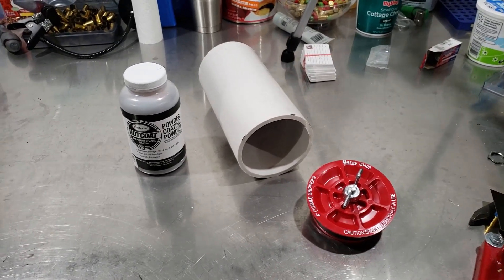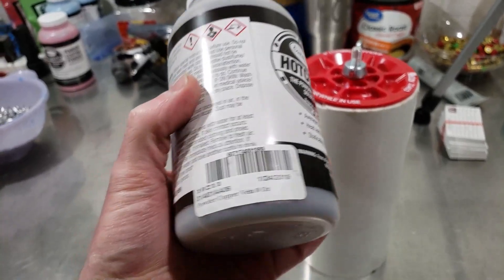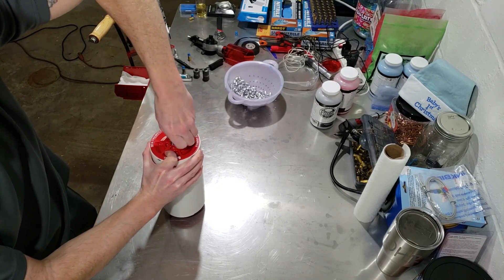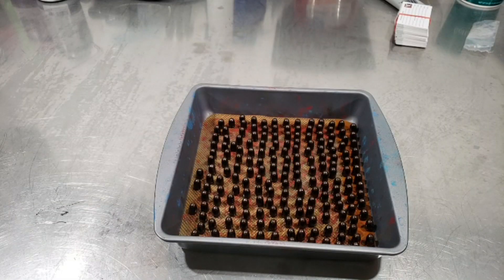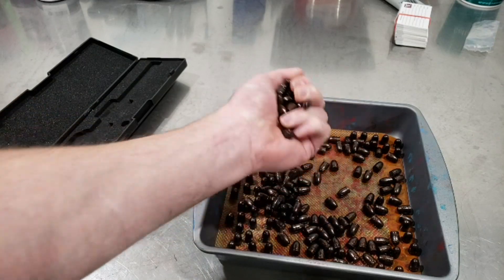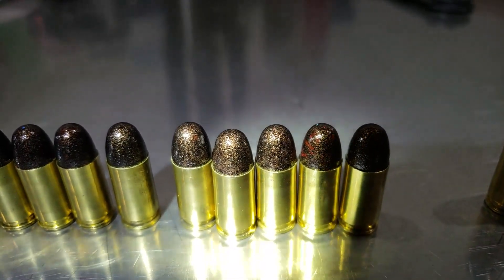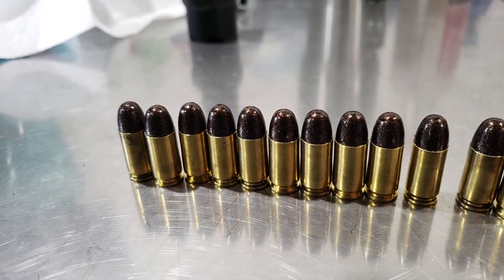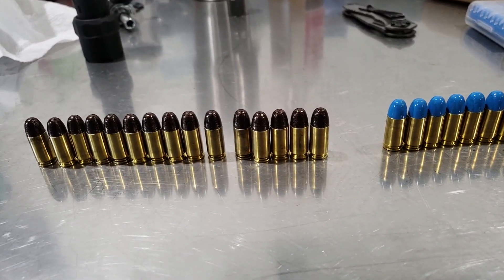Eastwood Copper Vein Powder Coating